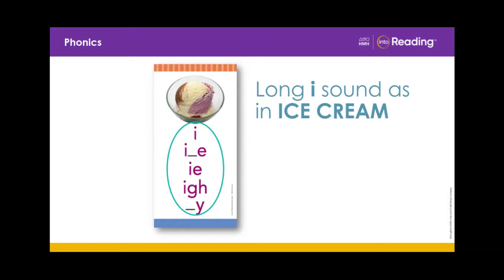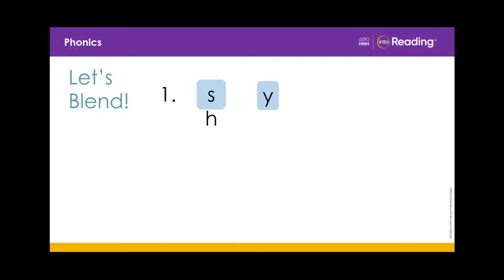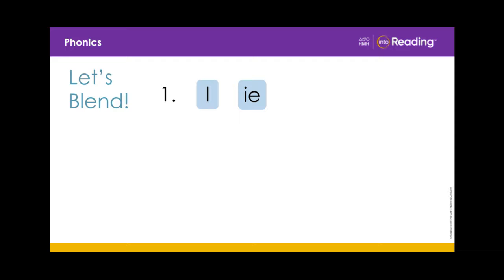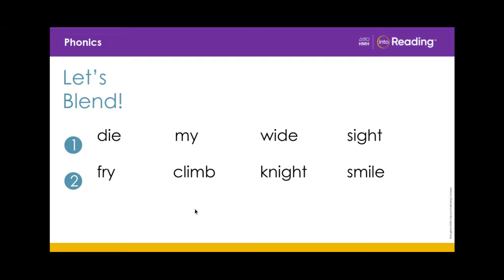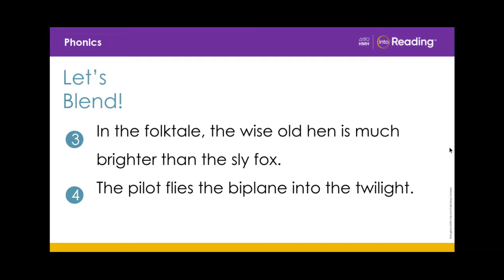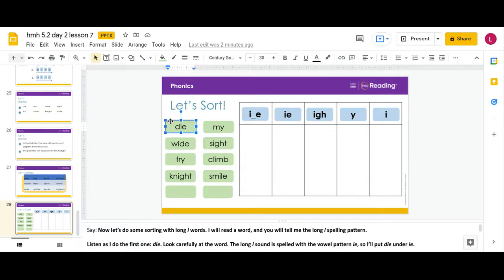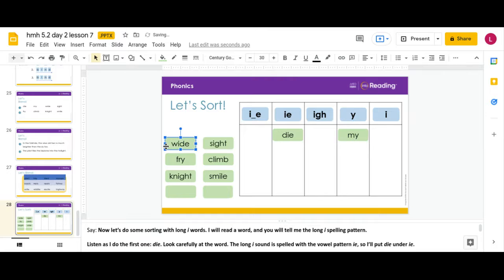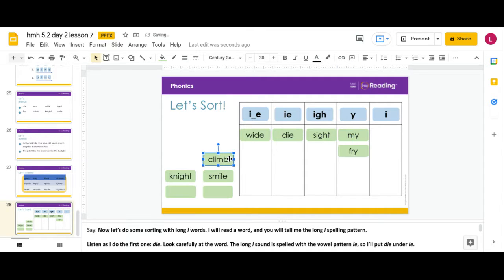hmh 5.2 day 2 lesson 7 phonics